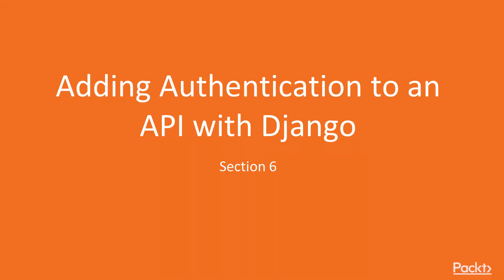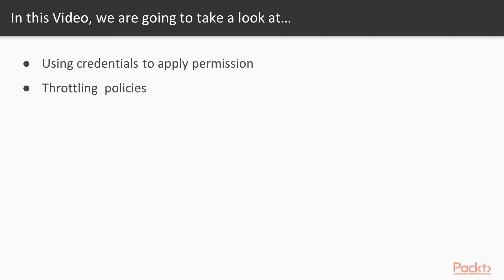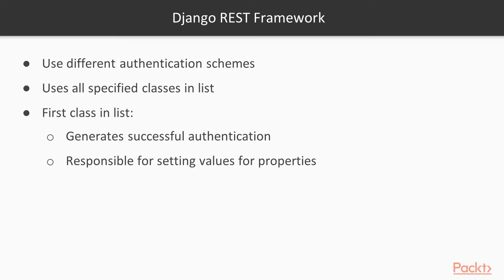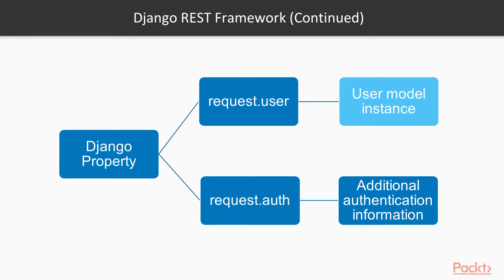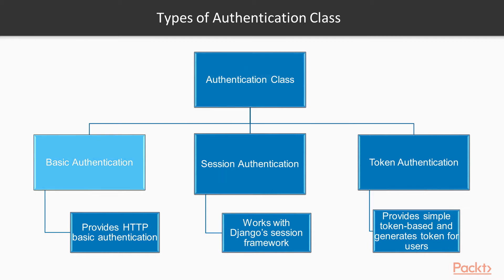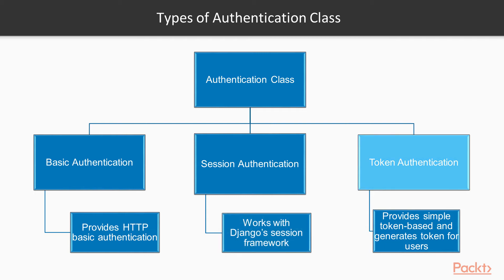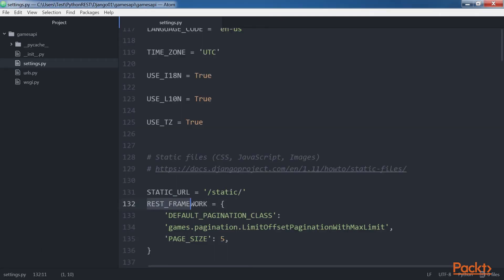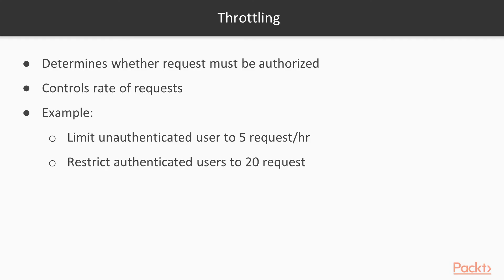Build RESTful Python WebServices with Django: Undrstnd Authnticat, Prmision & Throtlng| packtpub.com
Django REST Framework allows us to easily use different authentication schemes to identify the user that originated the request or the token that signed the request. Then, we use these credentials to apply the permission and throttling policies that will determine whether the request must be permitted or not.
• Study the authentication classes
• Modifythe code in gamesapi/settings.py